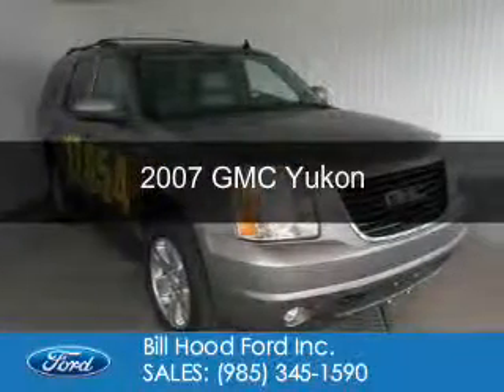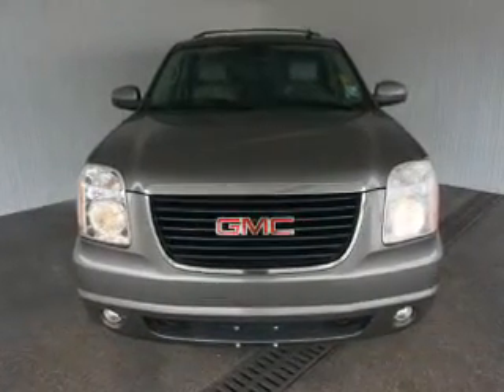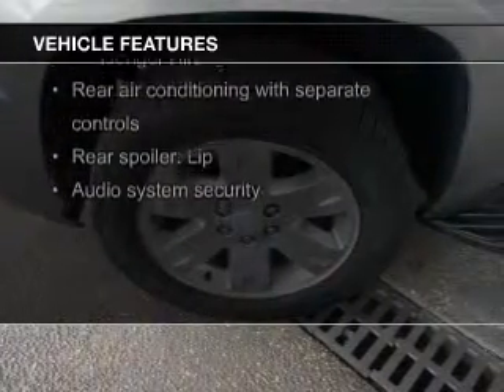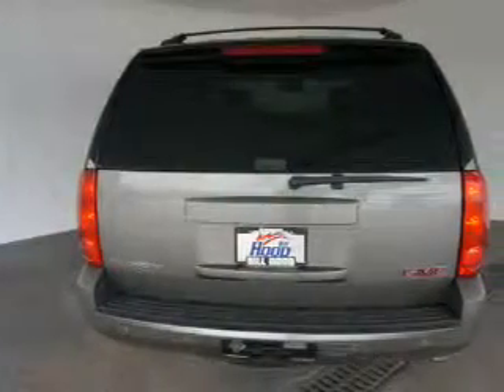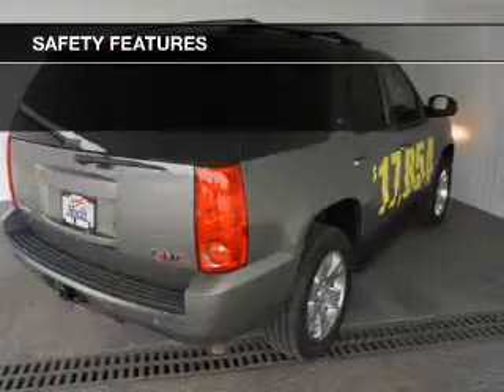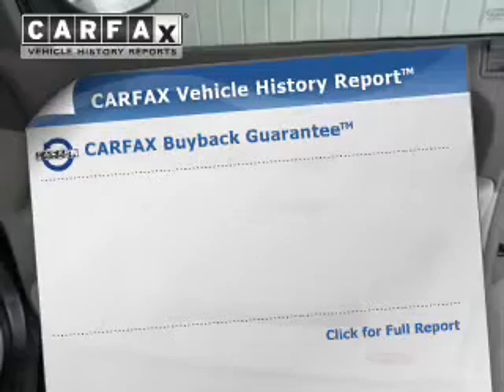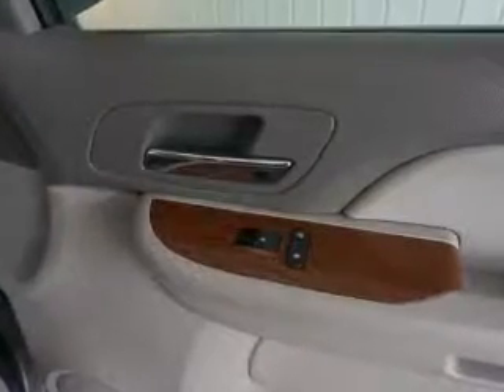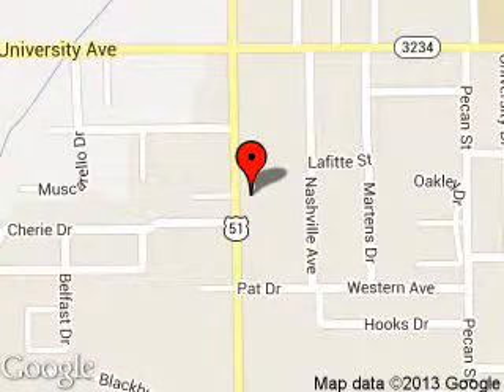2007 GMC Yukon - Hammond LA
Phone:
Year: 2007
Make: GMC
Model: Yukon
Trim:
Engine: 5.3 liter 8 cylinder 16 valve
Transmission: 4-Speed Automatic
Color: Gold
Mileage: 126613
Address:
1500 North Morrison Blvd.